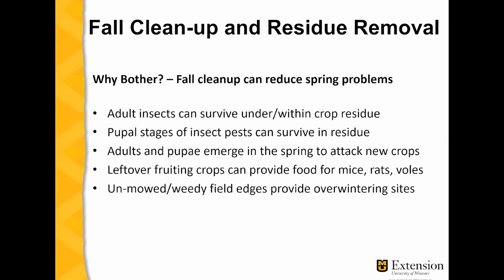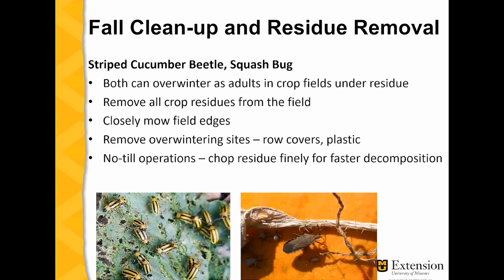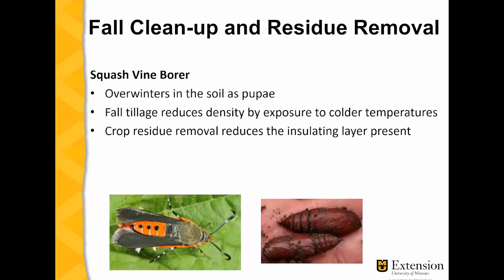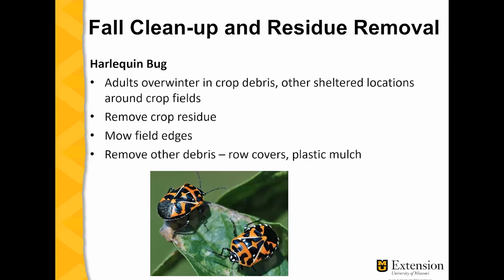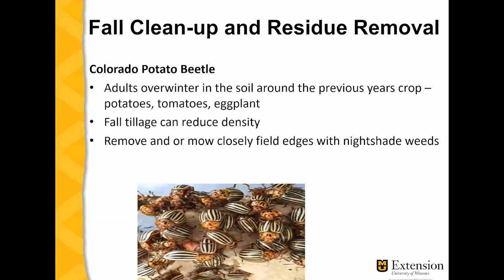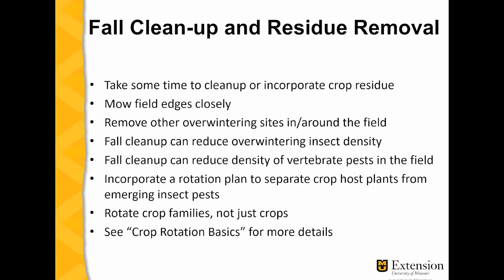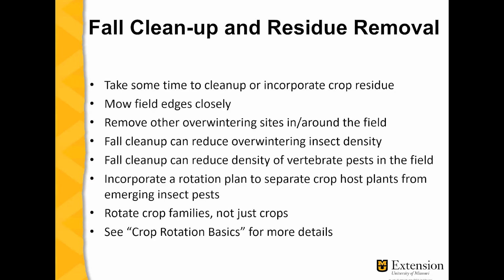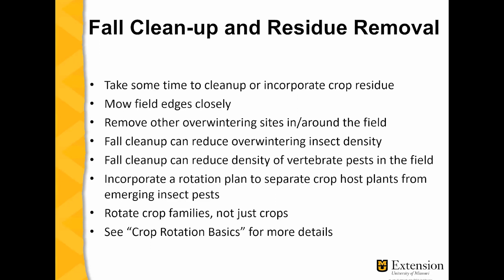Reduce Overwintering Insect Pests - Fall Field Cleanup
Reduce Overwintering Insect Pests–Fall Field Cleanup - Justin Keay